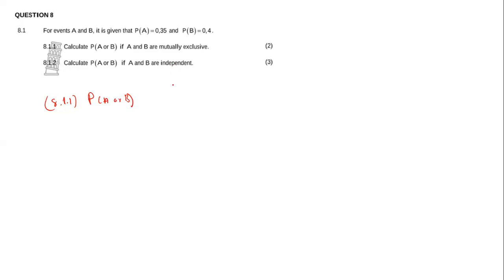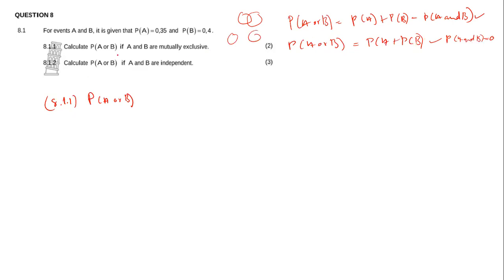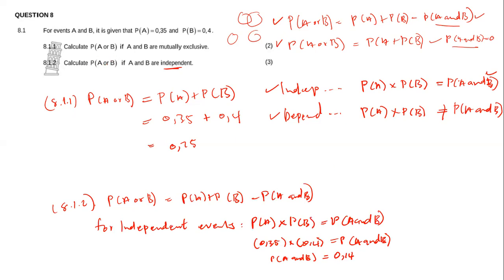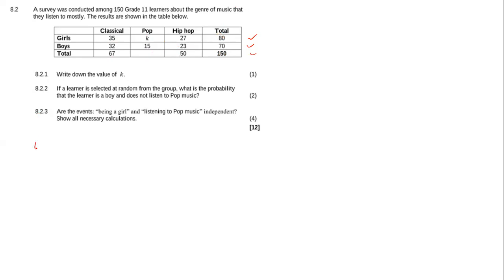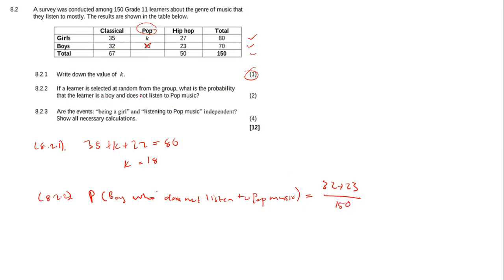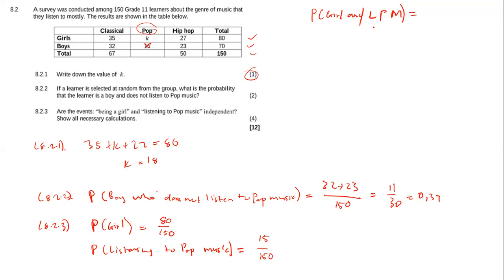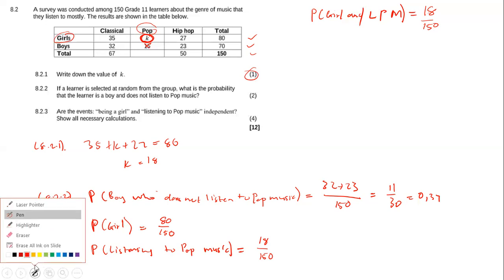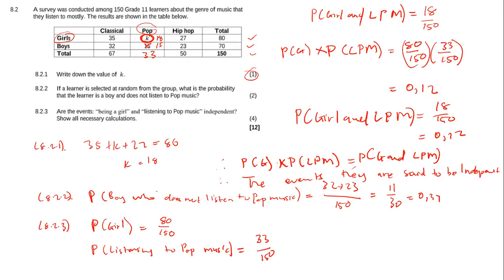Grade 11 Nov prep exam p1 (Probability) Part 2.